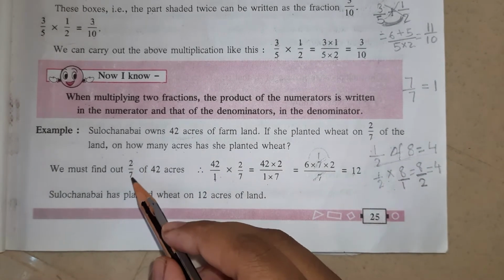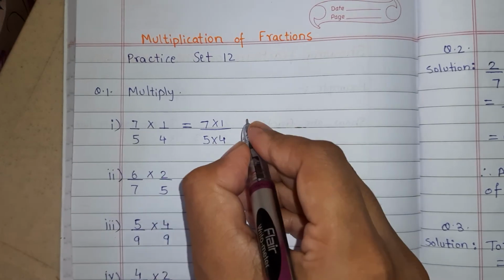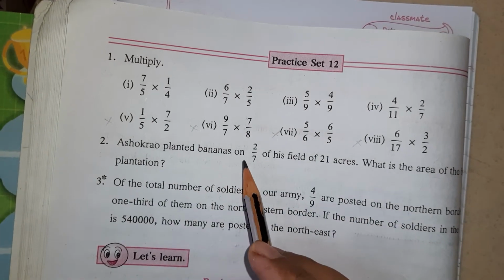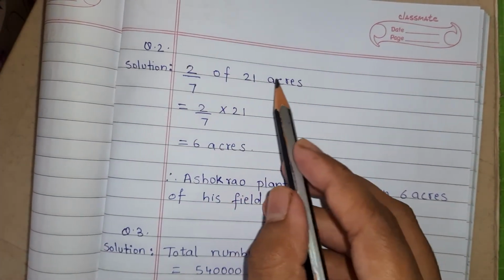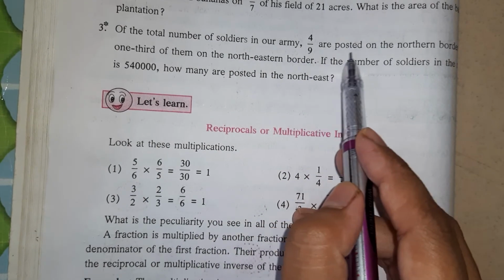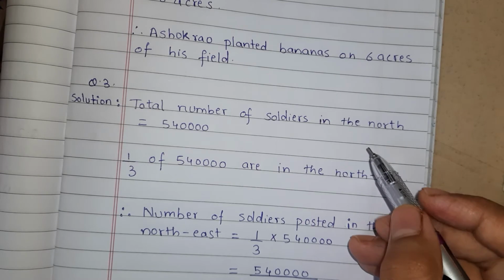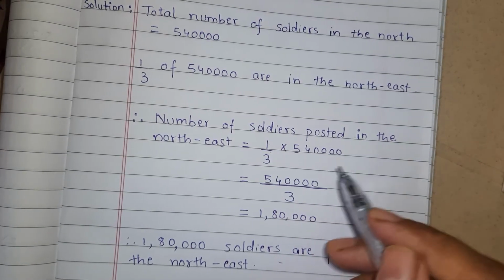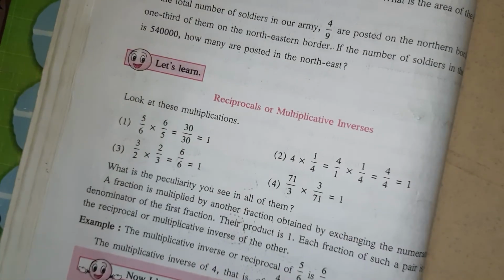Maths, std. 6th, lesson 4, multiplication of fractions